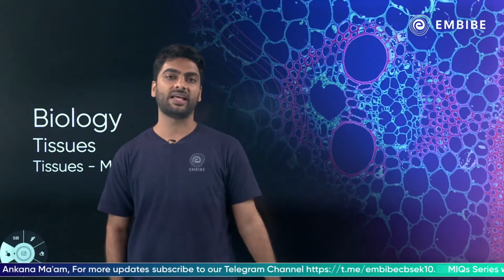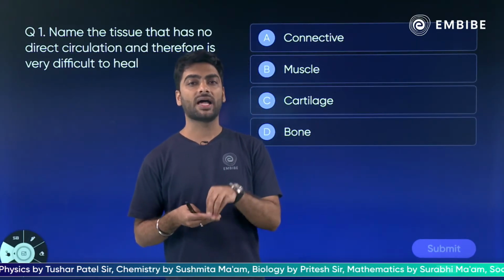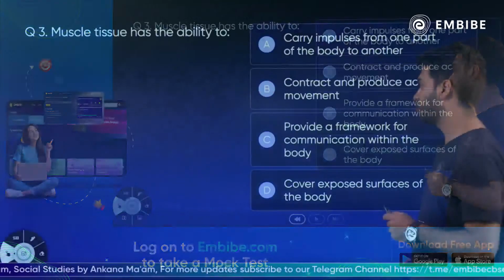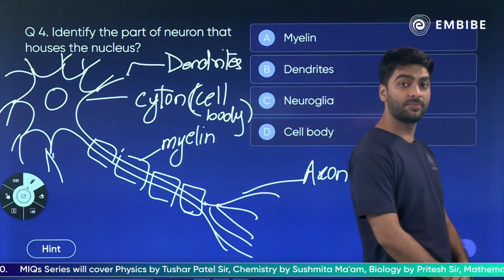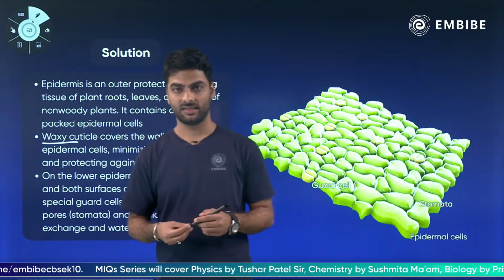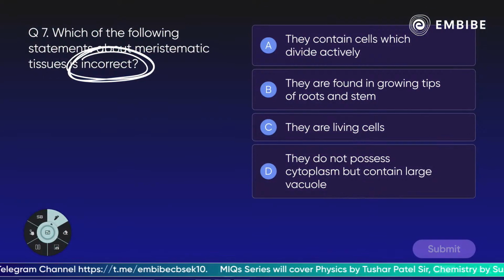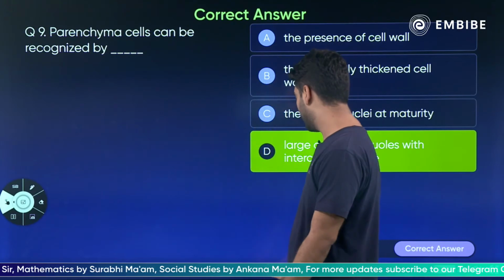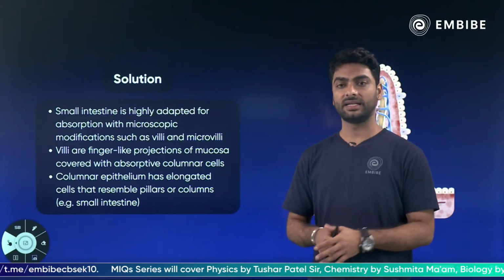Tissues - Most Important Questions | Biology Class 9 | Pritesh Sir | Embibe: Achieve CBSE Class 9&10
Embibe brings a video on Biology.

In this session, Pritesh Sir will discuss the most important questions from the topic of Tissues. Watch the session to learn more.

This session will help you in improving your biology preparation in order to achieve a high score in the CBSE Boards 2023